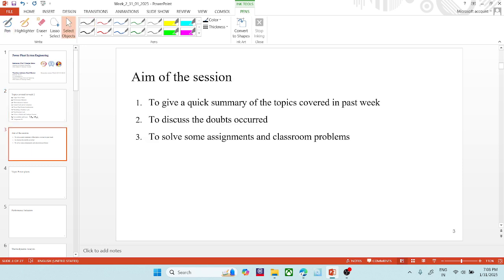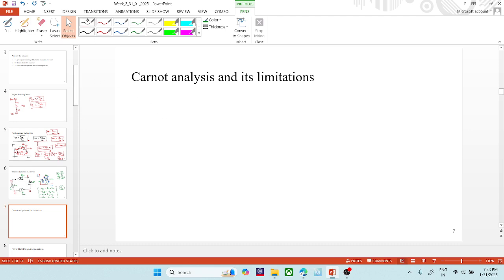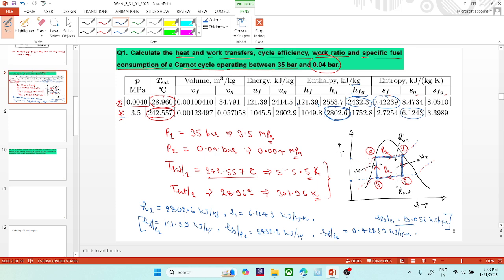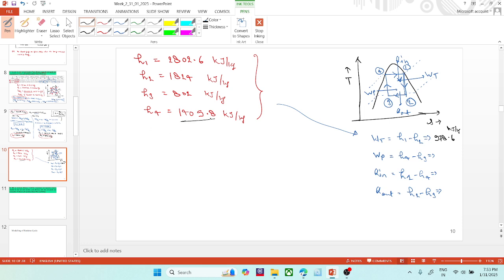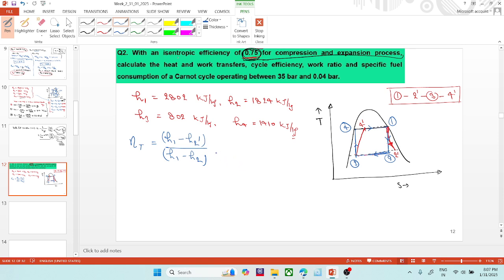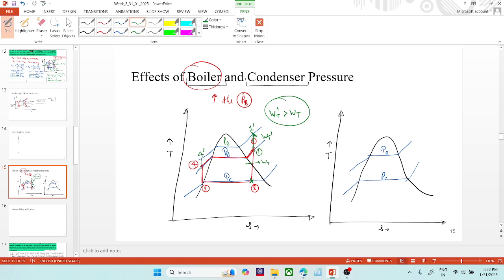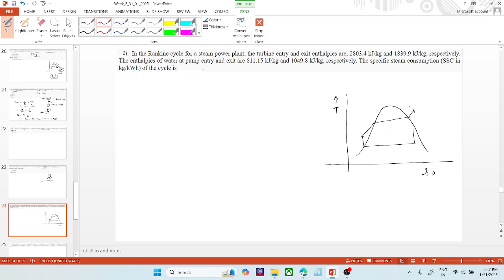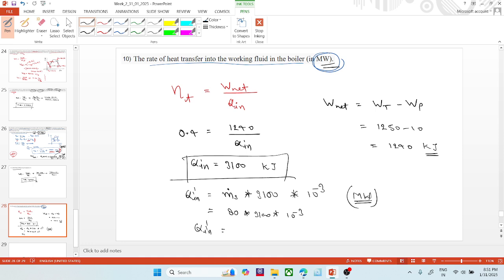Week_2_31_01_2025